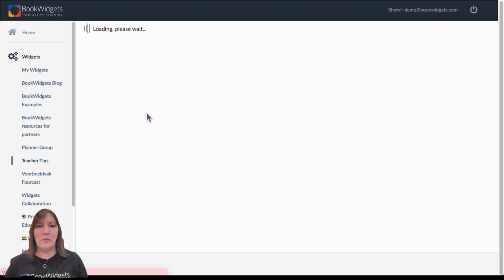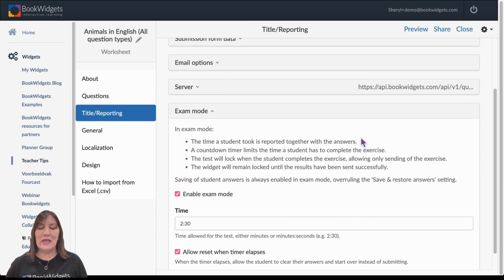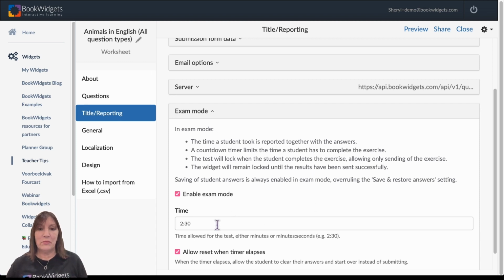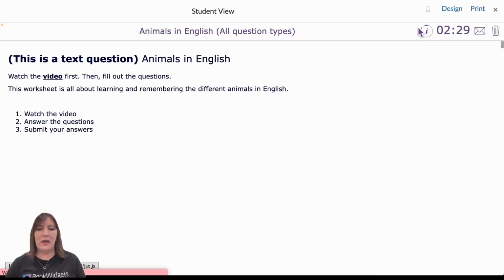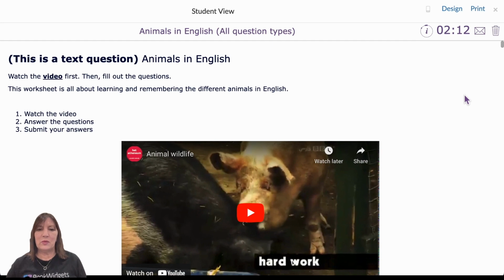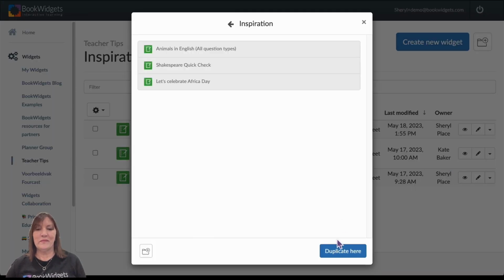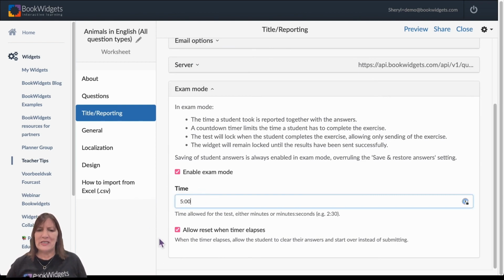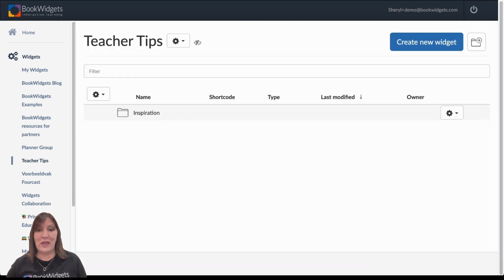Enabling Exam Mode and Timer in BookWidgets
BookWidgets Teacher Tip: Enabling Exam Mode and Timer in BookWidgets

This short BookWidgets’ Teacher Tip video is for educators who would like to learn how to enable exam mode and the timer for students in BookWidgets.

00:20 Access Exam Mode in a widget
00:46 Adjust the countdown timer
01:05 See the student view
01:23 Differentiate the time by duplicating the widget